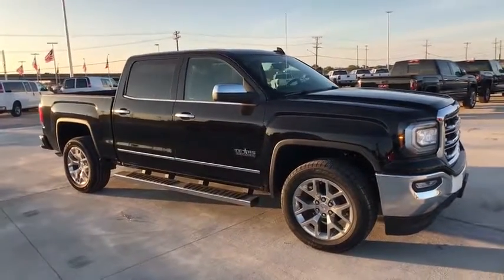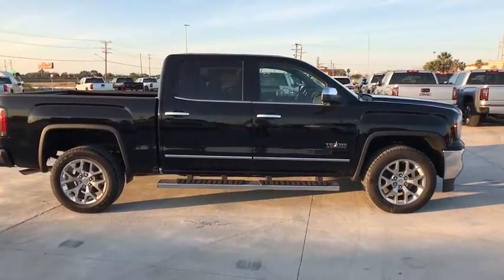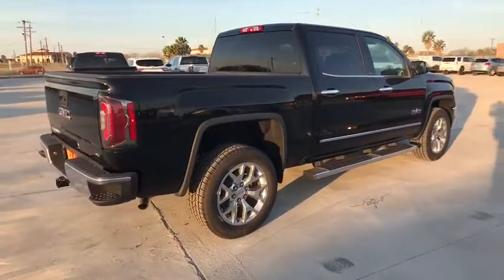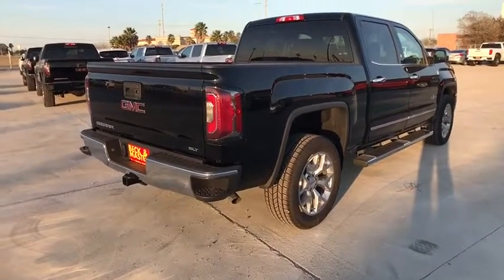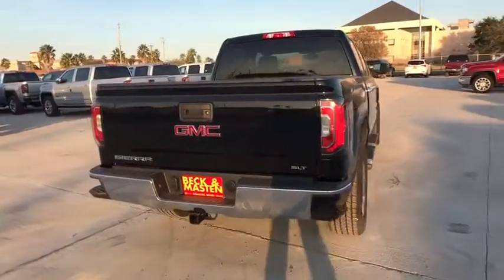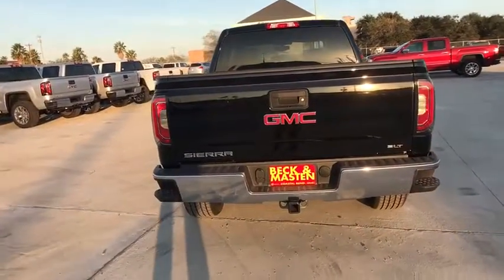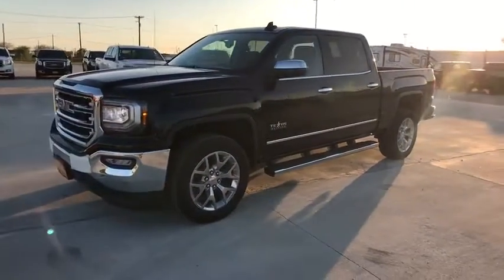2018 GMC Sierra 1500 Corpus Christi, Kingsville, Alice, San Antonio, Robstown, TX G587199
Onyx Black New 2018 GMC Sierra 1500 available in Robstown, Texas at Beck & Masten GMC Buick Coastal Bend. Servicing the Corpus Christi, Kingsville, Alice, San Antonio, TX area.
2018 GMC Sierra 1500 SLT - Stock#: G587199 - VIN#: 3GTP1NECXJG587199

Onyx Black 2018 GMC Sierra 1500 SLT RWD 6-Speed Automatic EcoTec3 5.3L V8 6-Speed Automatic, Jet Black Leather. Price includes: $2,550 - National Buick and GMC Bonus Cash. Exp. 01/02/2019, $2,000 - General Motors Consumer Cash Program. Exp. 01/02/2019, $500 - GM Competitive Lease Private Offer. Exp. 01/02/2019, $3,000 - Sierra 1500 w/PDC (Texas SLT Premium Pkg) Incremental Consumer Cash. Exp. 01/02/2019, $1,000 - GM Down Payment Assistance Program. Exp. 01/02/2019, $500 - GM Costco Member Bonus Cash Program. Exp. 01/02/2019
TIRES  P275/55R20 ALL-SEASON  BLACKWALL,REAR AXLE  3.42 RATIO,TRANSMISSION  6-SPEED AUTOMATIC  ELECTRONICALLY CONTROLLED  with overdrive and tow/haul mode.